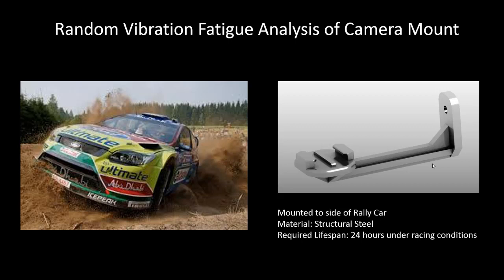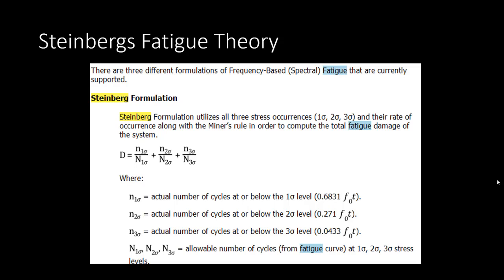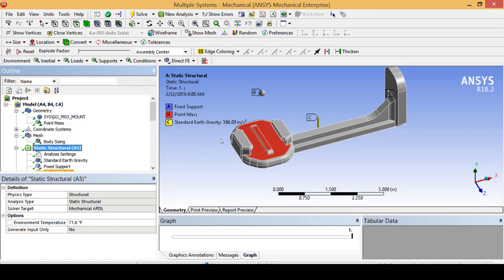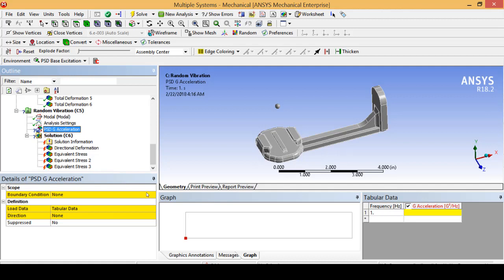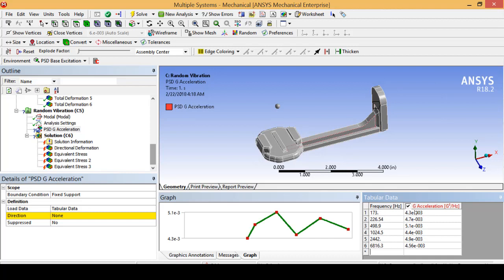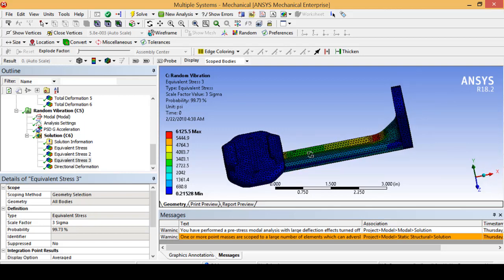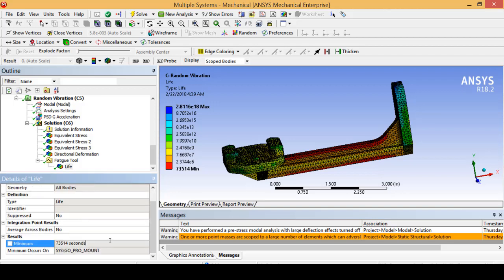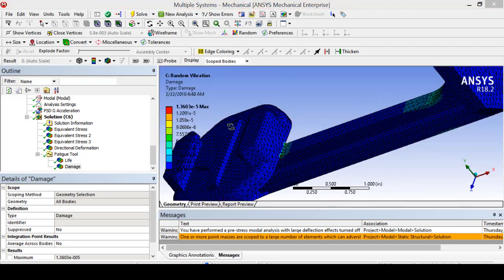Calculate Random Vibration Fatigue with Ansys Mechanical